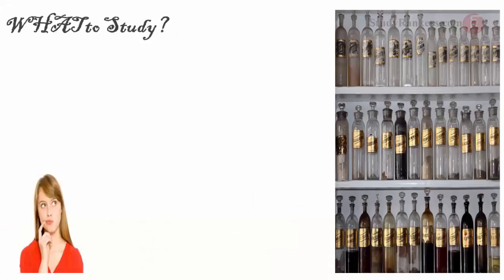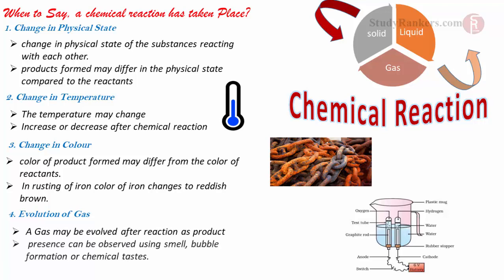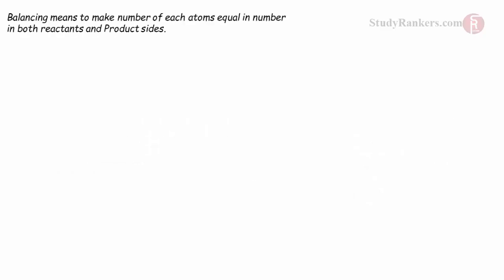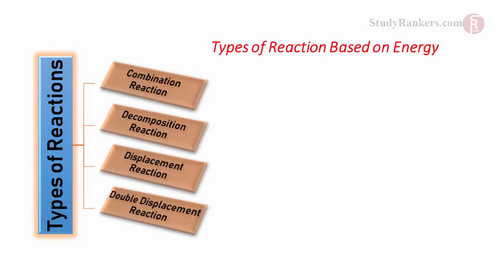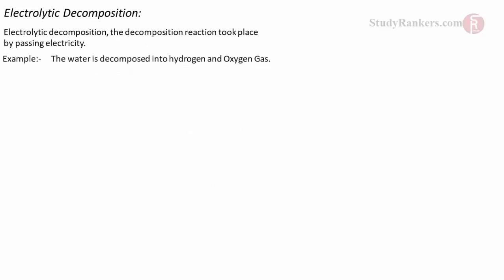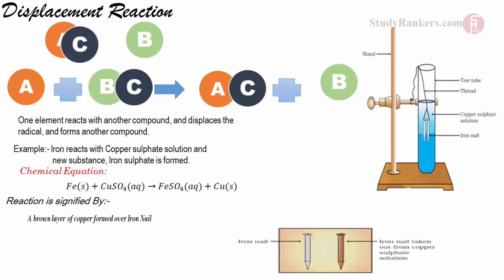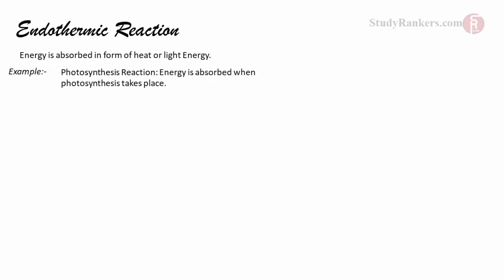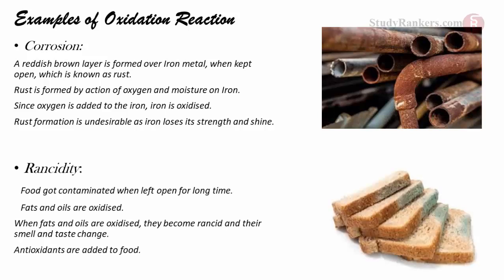Chapter 1: Chemical Reactions and Equations| Class 10 Science NCERT Explanation Video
CBSE Class 10th NCERT Science Chapter 1 Chemical Reactions and Equations Study Material and summary. In this Video, various chemical reactions like decomposition reaction, substitution reaction, addition reaction, displacement reaction are explained. Learn How to Balance chemical reactions.Educational video for CBSE Class 10.